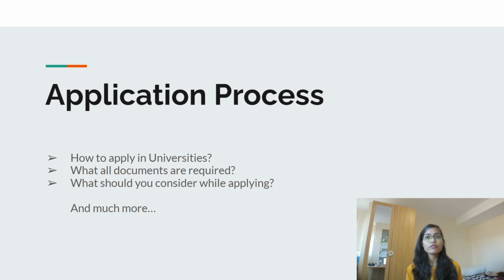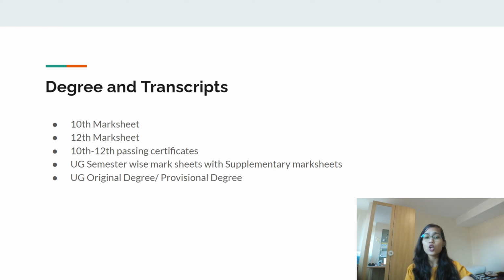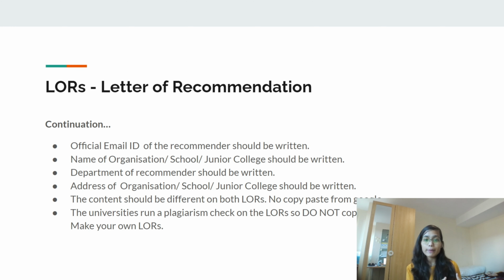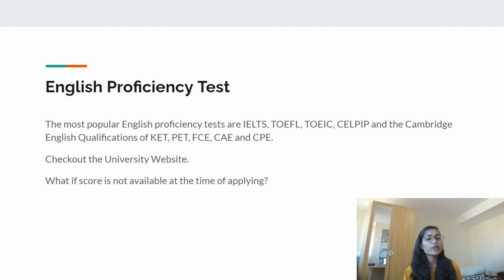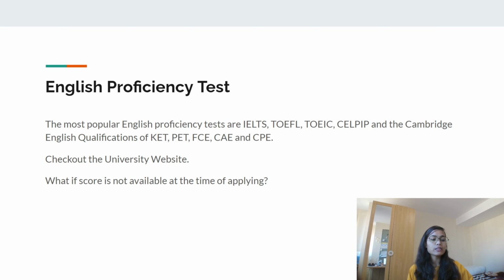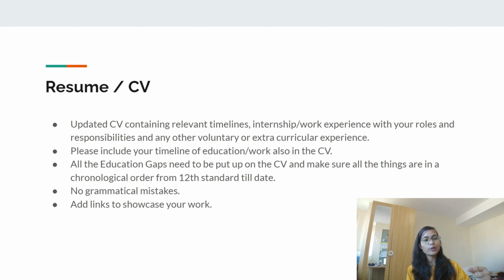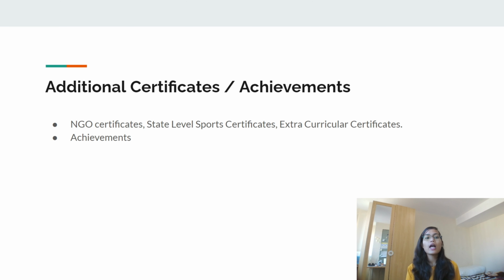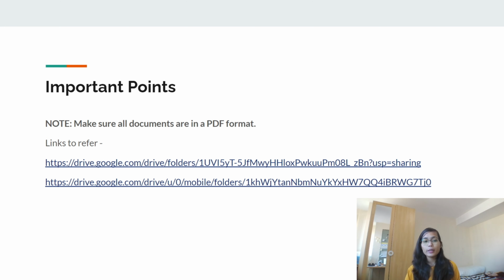Application Process for UK Studies || Required Documents || How to Apply by Yourself Complete Guide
Hello everyone!

The application process for UK universities can seem daunting, but I am here to help! After receiving many queries about how to apply, what documents are needed, and the key things to remember, I decided to make a detailed video to address all these questions.

In this video, I am covering the complete application process for studying in the UK, including:
- How to start applying to universities.
- The documents you will need to gather.
- Tips to keep in mind while filling out your applications.

I know many of you have been asking questions about how to apply and what you need for your applications, so I made this video hoping it will clear up any confusion. The process can seem a bit complex, but with the right information and a little planning ahead, it can be much smoother.

I really hope this helps make your application journey a bit easier. Whether you are just thinking about studying in the UK or you are already getting your documents ready, this video is for you.